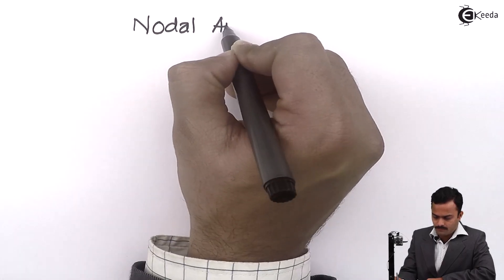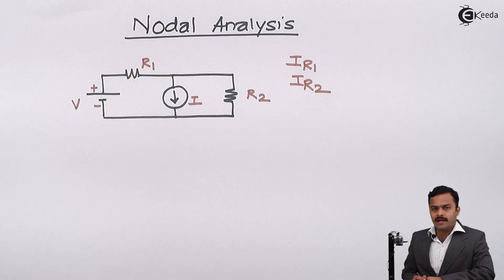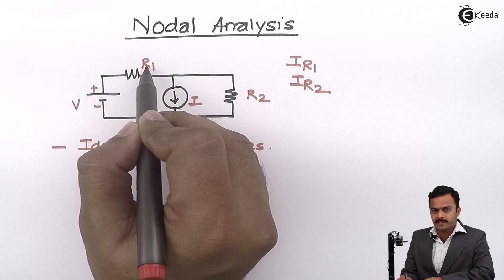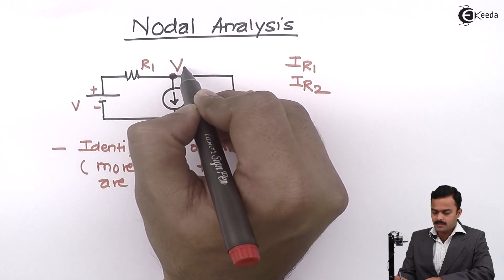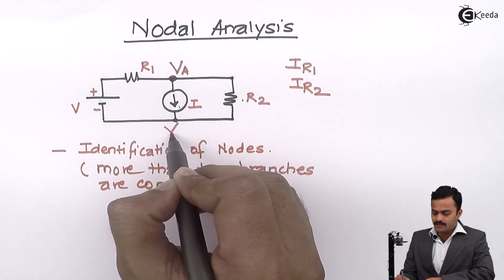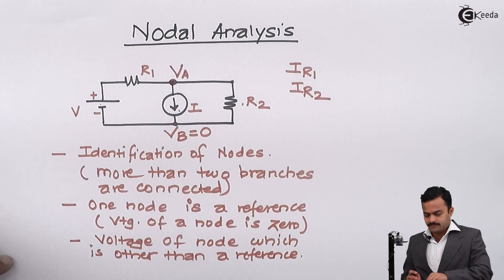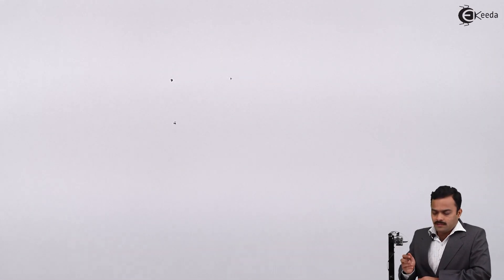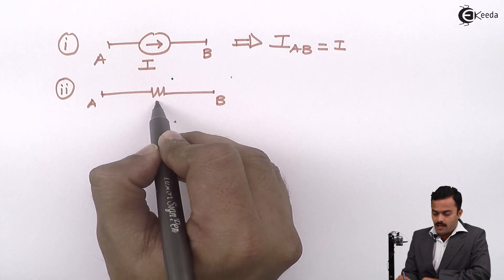Introduction to Nodal Analysis - DC Circuits - Basic Electrical Engineering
Video Name - Introduction to Nodal Analysis

Watch the video lecture on the Topic Introduction to Nodal Analysis of Subject Basic Electrical Engineering by Professor Hemant Jadhav. Watch the Complete lecture on Engineering Academics with Ekeeda.

Happy Learning.